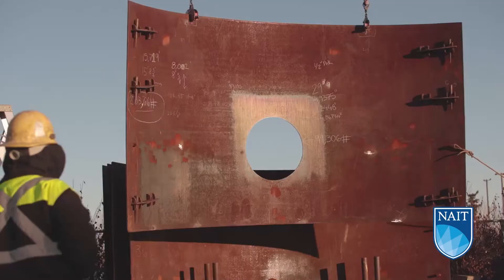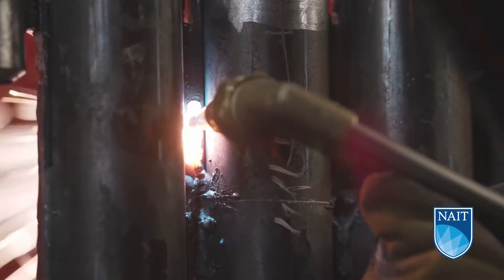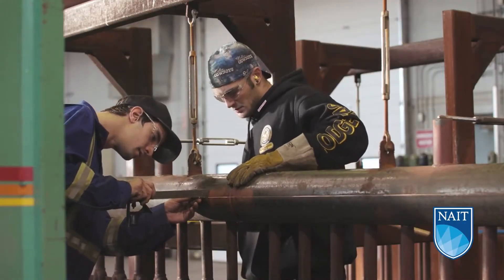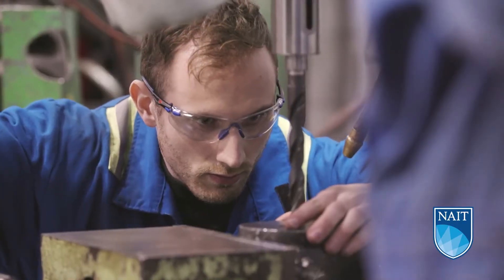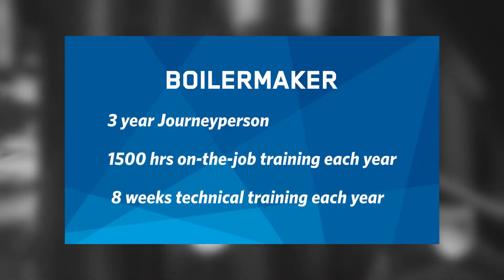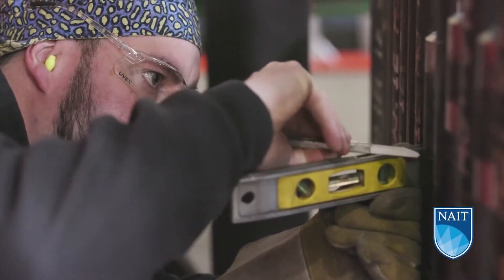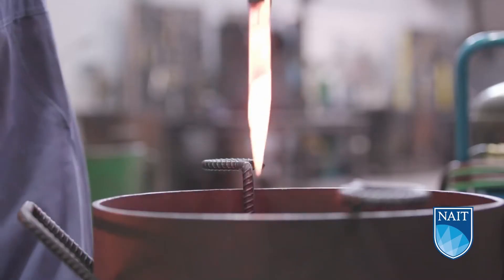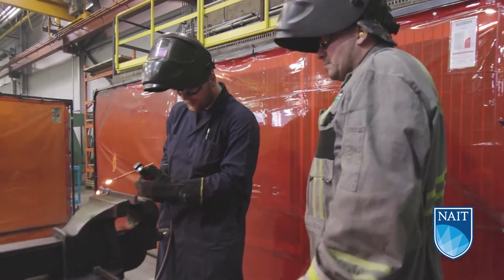Become a Boilermaker at NAIT - Program Overview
If you enjoy working with tools, heavy equipment and machinery, have a high attention to detail for precise work and like a job with plenty of variety, then you will enjoy working as a boilermaker.

The Boilermaker apprenticeship program at NAIT will teach students how to construct different types of boilers, tanks and pressure vessels. Our students will also gain the skills to repair, test or maintain pressure vessels, as well as erect and install boilers.